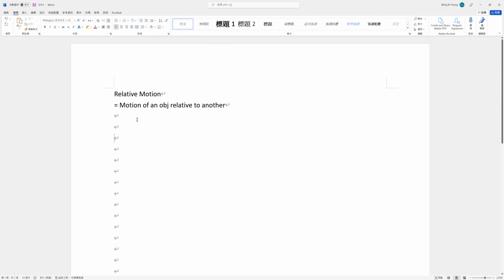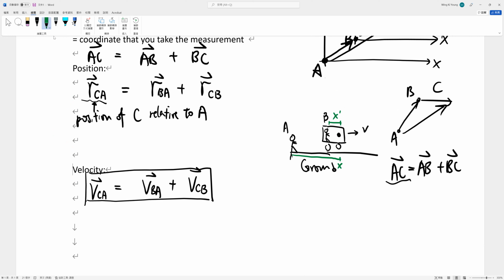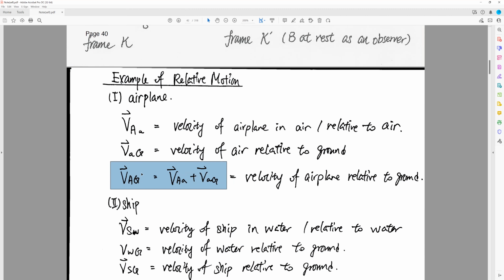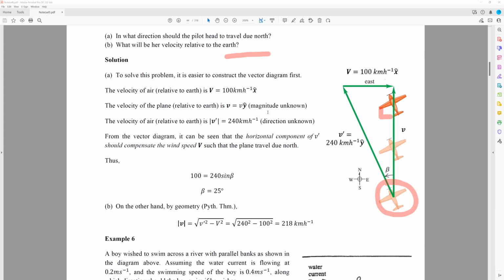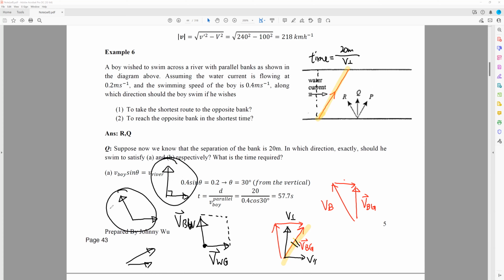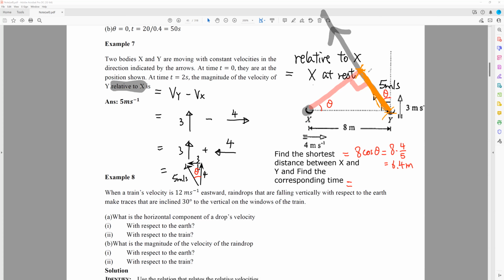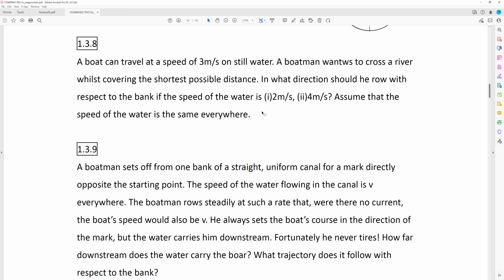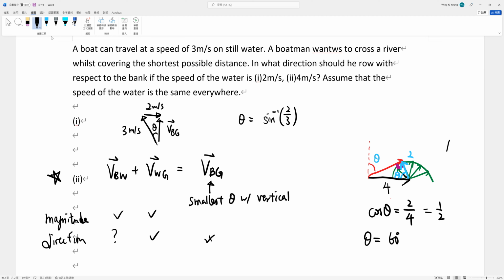[Eng]HKPhO - Relative Motion (Part 1)